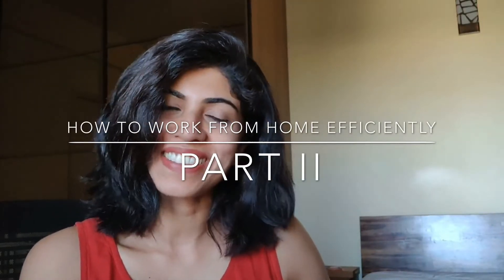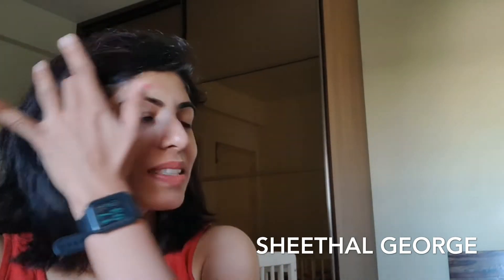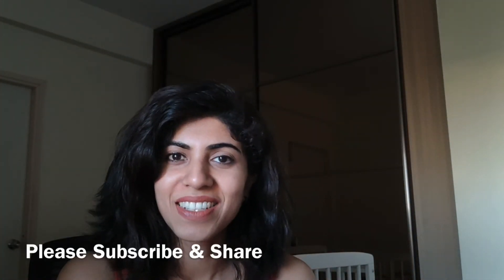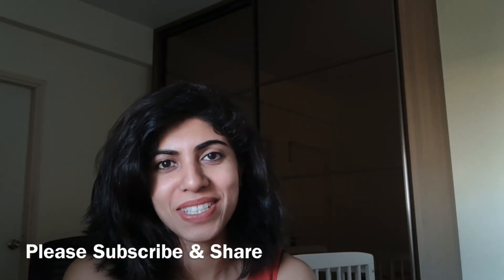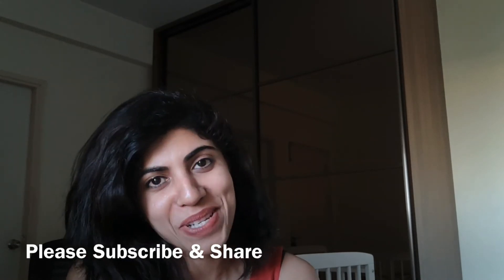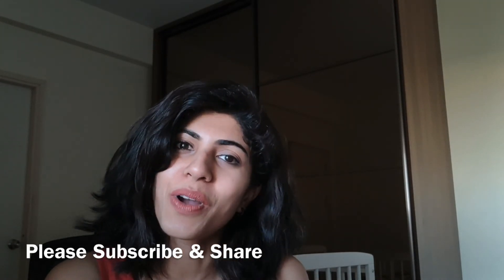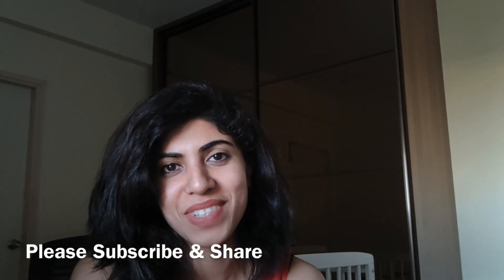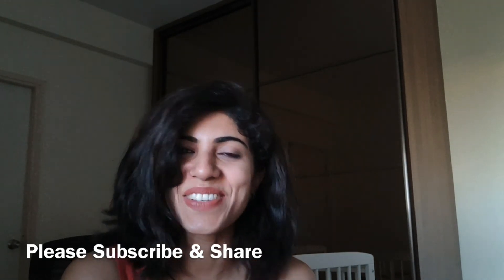How to Work From Home Efficiently During Lockdown- Part 2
Hi Everyone! This video gives you some tips and tricks on how to work from home efficiently- especially during lockdown.

 BROKEN WHEAT /SEMOLINA AND VEG POT MEAL.
Ingredients:
Broken wheat 50 gms
Carrot(small cubes) 1 carrot
Cabbage (small dices) half a cup
Potato cubes:1 potato
Beans dices:5 nos
Green peas:one hand full
Corn kernels:1 hand full
Mushroom dices:5 nos
Onion dices:1 nos
Garlic chop:5 cloves
Green chilly chop:1nos
Chilly flakes:as per taste
Salt:to taste
Oil:2 tbsp
Method:
In a pan slightly roast the broken wheat and keep aside.
In a sauce pan heat oil. Add the chopped garlic and saute to a slight golden. Add the onions and saute. Drop the chilly Flakes and mix. Now add all the cut veggies and saute on a slow flame. After few minutes add the roasted broken wheat or semolina and saute again. Once all the ingredients are sautéed well add water to cover all the ingredients. Add salt and allow to cook on a slow flame till the broken wheat is tender to the bite.
If required add more water and allow to cook and reduce as per ones liking.
Add. Some Chicken pieces if one wants to have a chicken meal.

This can be had as a soup in a thinner consistency or  can be had as a one pot meal by cooking and making it to  very thick consistency.